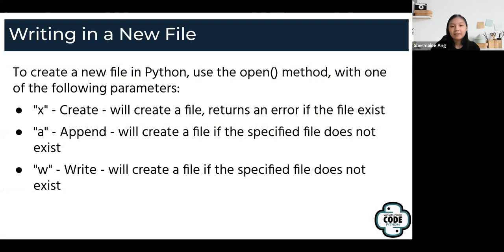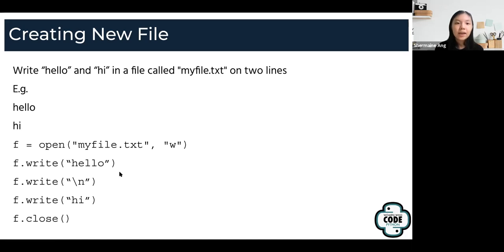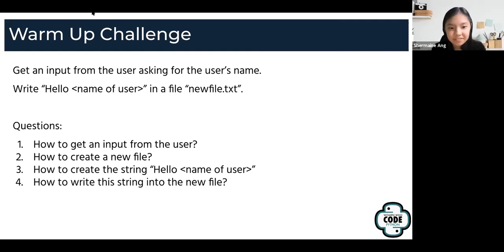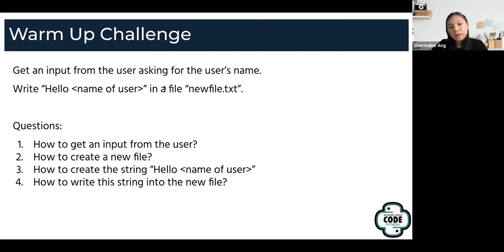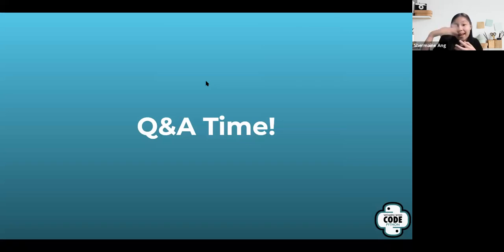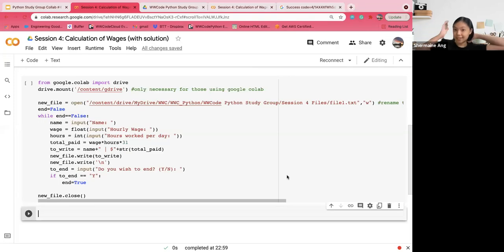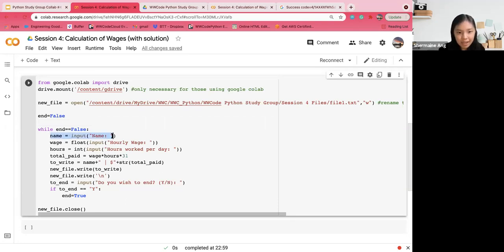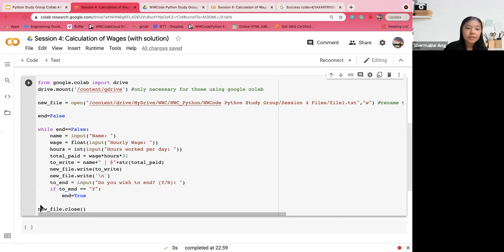Beginner Python Study Group✨ COLAB Session 4: Calculation of Wages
👩‍💻 Speakers: Shermaine Ang, Stephanie Rideout, Alwina Oyewoleturner, and Poojita Garg
✨Topic: Beginner Python Study Group✨ COLAB Session 4: Calculation of Wages

In this session, we will revise the concepts of variables. A new concept of opening and writing text files will also be covered! With the above concepts, we will learn to Calculate Wages together!